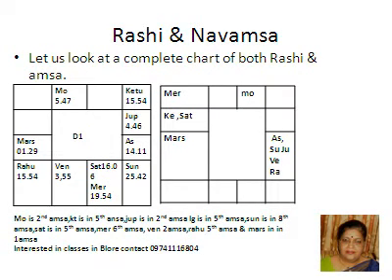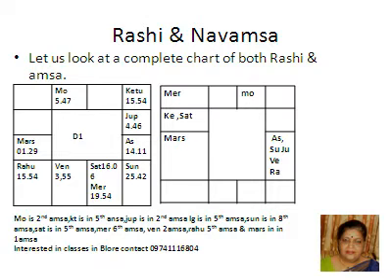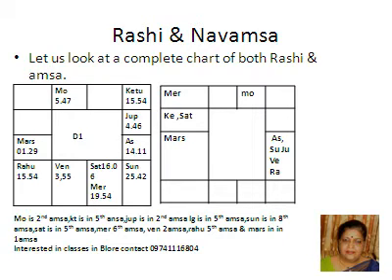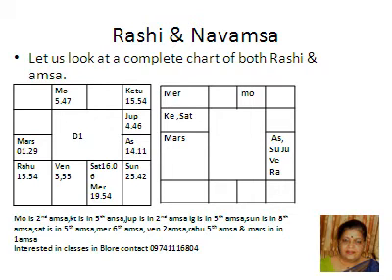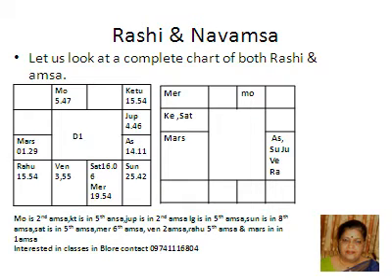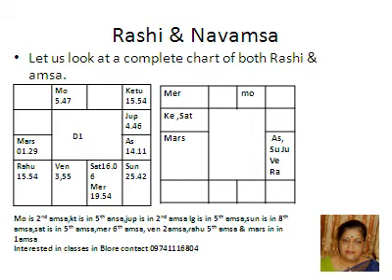LESSON NO 5 ASTROLOGY ADVANCED EXPLAINED WITH EXAMPLE: Rashi and Navamsa 5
N THIS VIDEO I HAVE EXPLAINED THE METHOD TO CAST A THE NAVAMSHA CHART IN DETAIL
DO GO THROUGH THE VIDEO MORE THAT ONCE TO GIT A GOOD GRIP ON THE NAVAMSHA
NAVAMSHA IS THE ROOT OF JYOTISHA OR THE VEDIC INDIAN ASTROLOGY.
NAVAMSHA IS THE 1/9 PART OF THE THE RASHI CHAT.
THE IMPORTANCE OF THE NAVAMSHA IS PLENTY.
THE BASIC ONCE ARE
QUALITY OF PLANETS PLACEMENT
THE POSITION OF THE DASA LORD PLACEMENT IN THE NAVAMSHA
THESE ARE THE MAIN POINTS IN THE NAVAMSHA
THE STUDY OF THE NAVAMSHA WILL HELP THE STUDENT TO UNDERSTAND THE RESULTS BETTER.
THANKING YOU
FOLLOW ME @G3ASTRO
K Gayatri S
EXAMPLE OF RASHI AND NAVASMA CHART